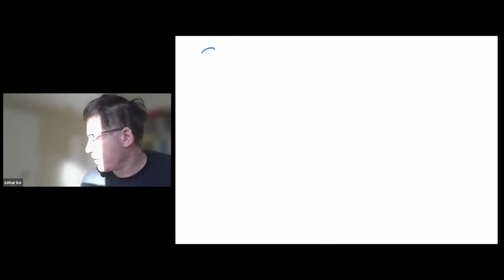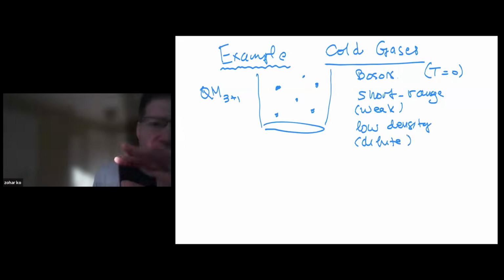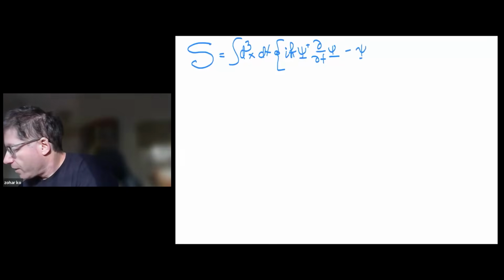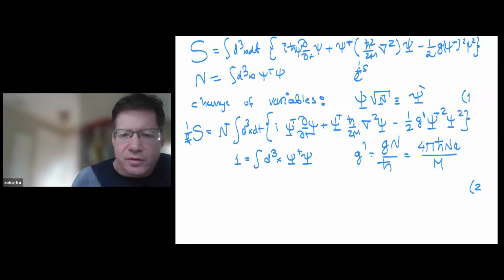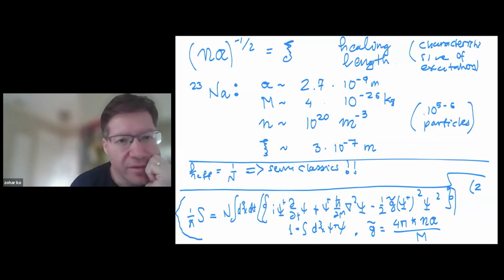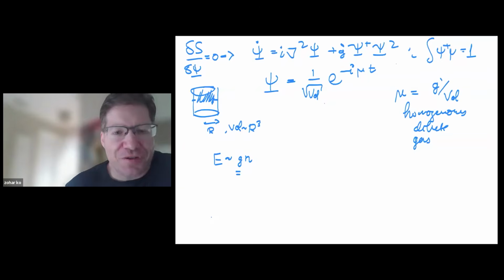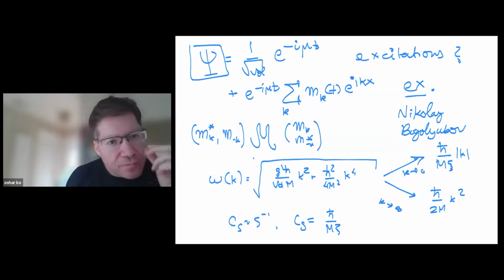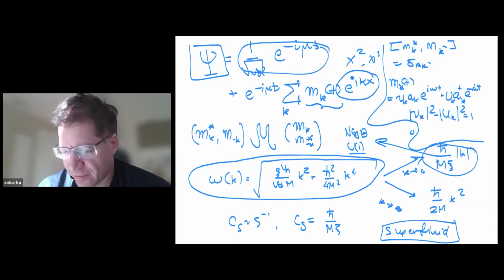Zohar Komargodski: "Advanced QFT" - Lecture I